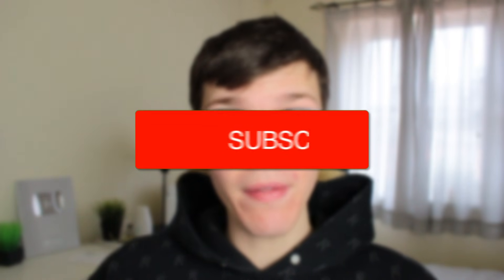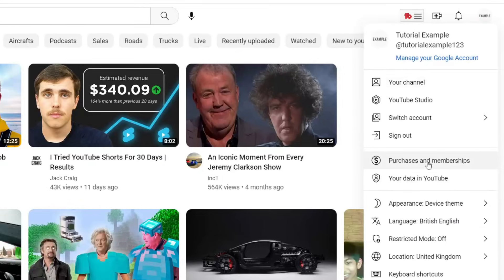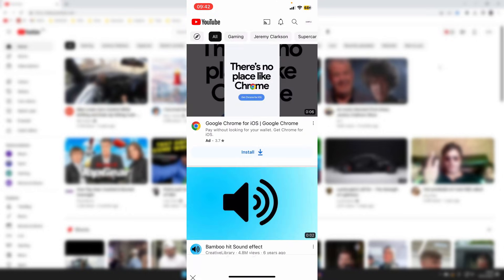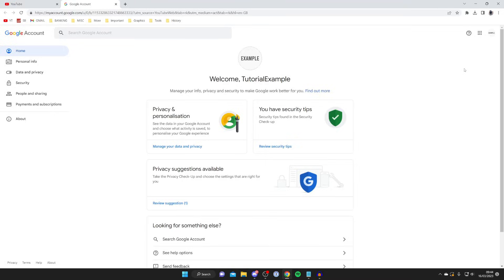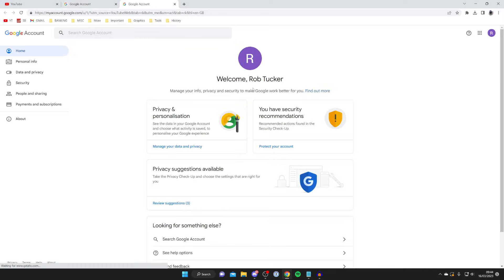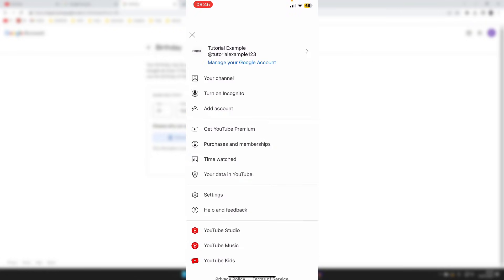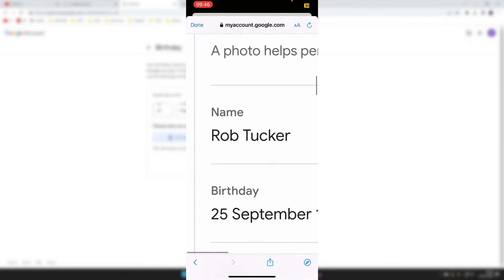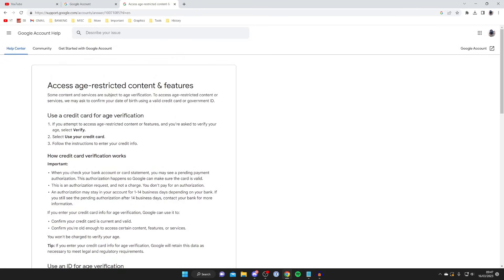How To Watch Age Restricted Videos On YouTube - Computer & Mobile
I show you how to watch age restricted videos on youtube and how to watch videos on youtube that are age restricted in this video.

GuideRealm